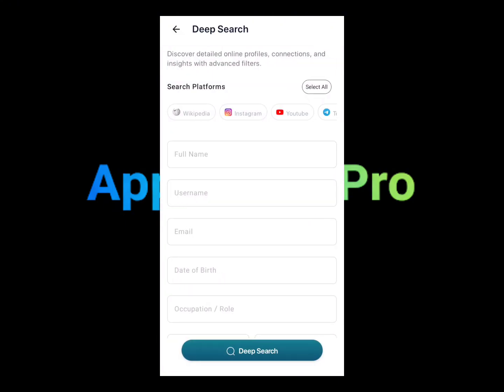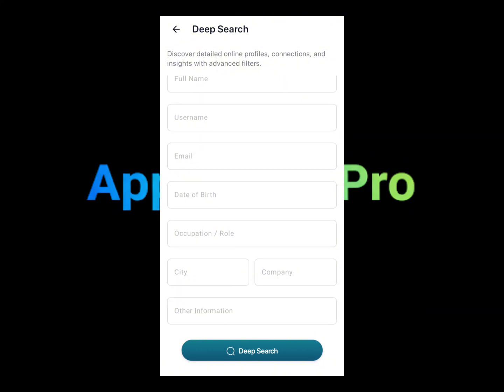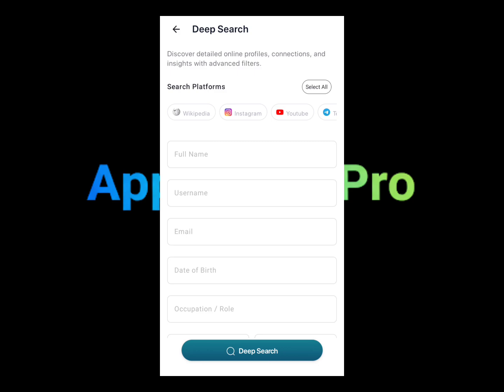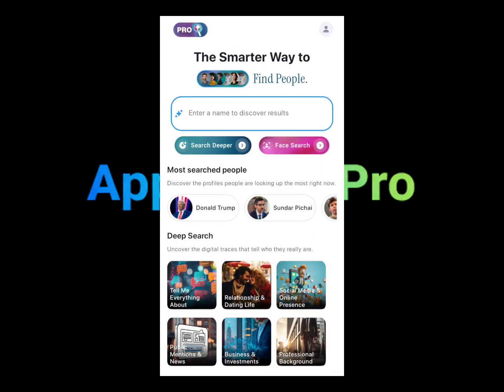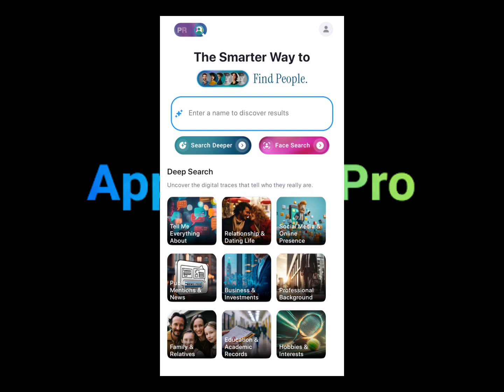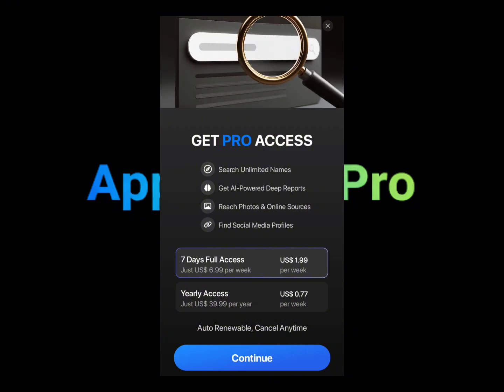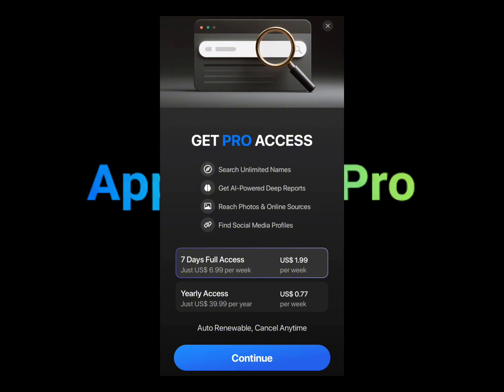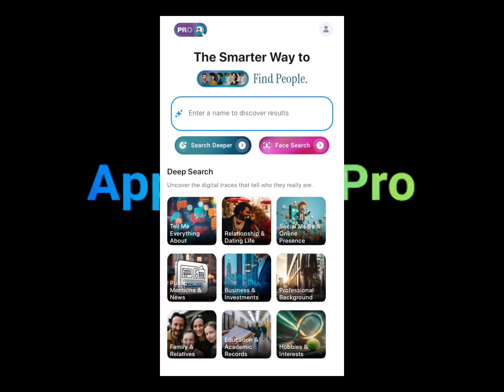Deep Finder how to use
​Key Features of Smart AI Search: Deep Finder:

​Advanced AI Search: Uses an intelligent engine to explore a person's or topic's online presence with greater precision and context than standard search engines.

​Balanced Search Results: Provides a structured blend of information, including images, websites, and news results for a comprehensive overview.

​Deep Search Mode: Goes beyond surface-level information to deliver more context-rich insights and expanded coverage for detailed research.

​Targeted Face Search: You can upload a photo of a face and refine the search using nine specific, targeted categories for a highly personalized investigation, such as:

​Hobbies and Interests

​Social Media and Online Presence

​Professional Background

​Family and Relatives

​History Tracking: Saves both your text queries and image uploads in a searchable history, making it easy to revisit past research and findings.

​Trending People: Shows a demo or list of some of the "Most Searched People" to give users an idea of the depth and format of the results (e.g., public figures like Elon Musk or Adele).

​Intuitive Interface: Designed for clarity and efficiency, allowing users to discover deeper insights with less effort.

​Note: This app is categorized as a lifestyle/research tool and focuses on retrieving publicly available information about individuals and topics across the web.